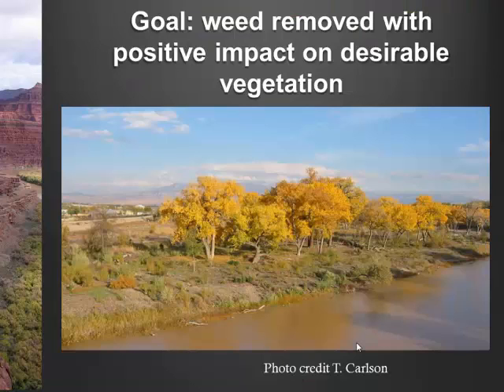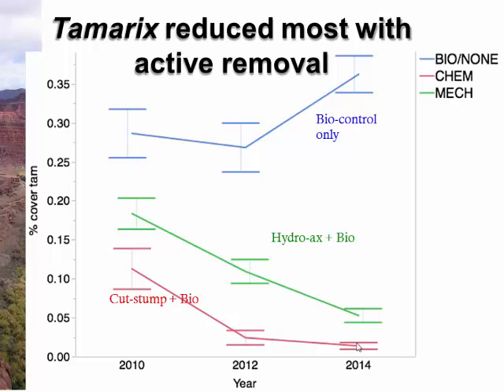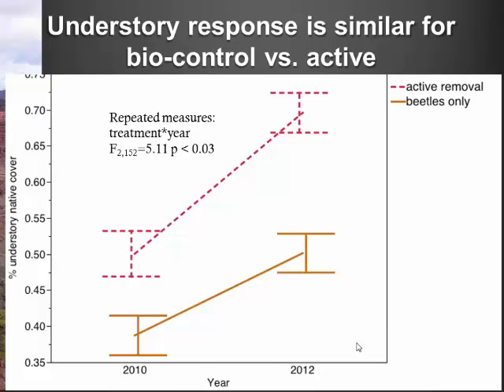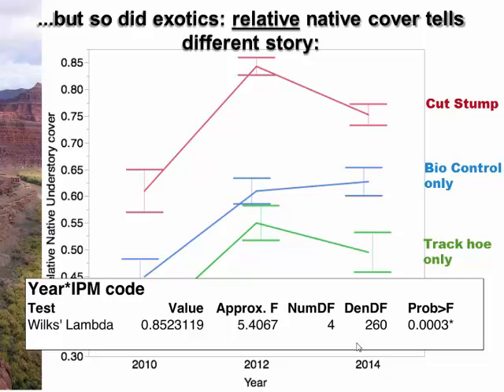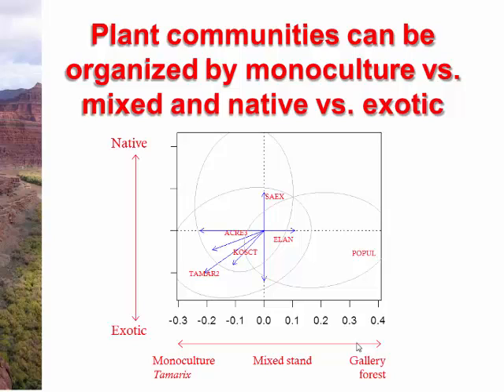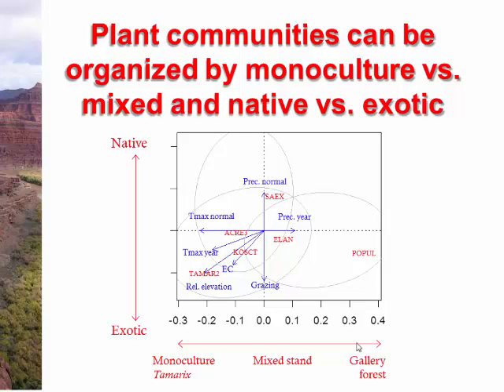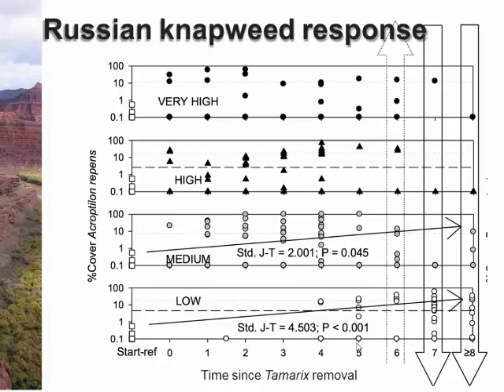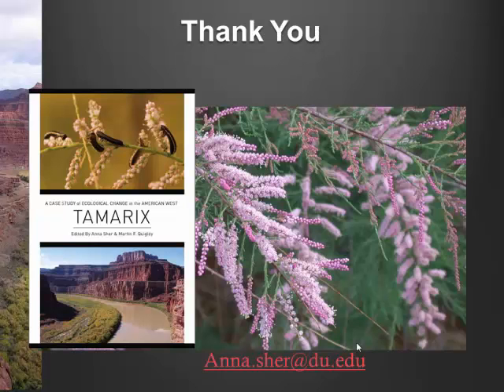Anna Sher Weeds Native Plants After Tamarisk Removal